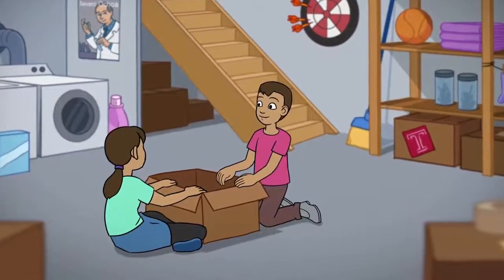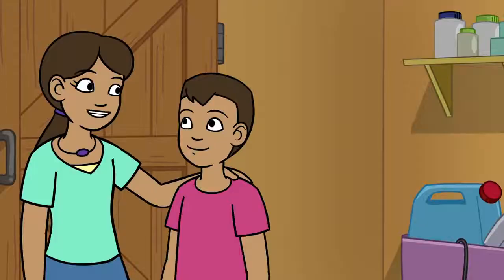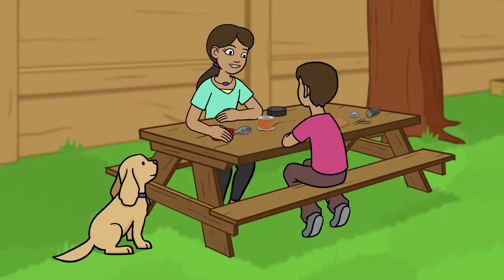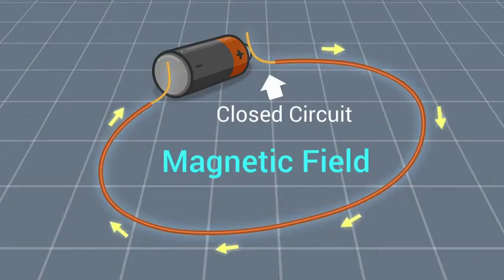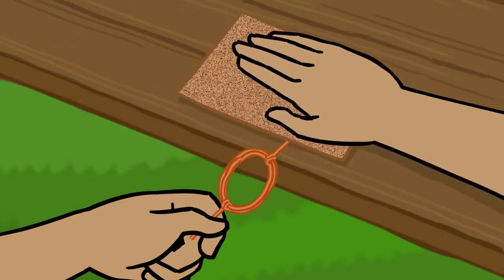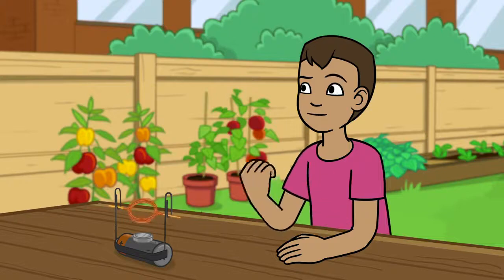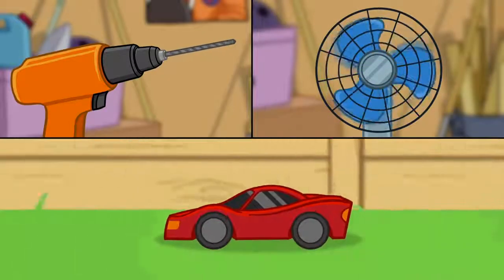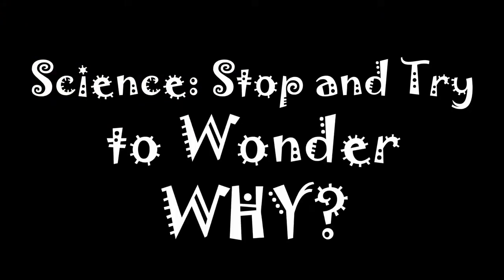How To Make Your Own Electric Motor!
Maria and Manny explain how electric motors work. Science animations from FunScienceToons. Our third animation!